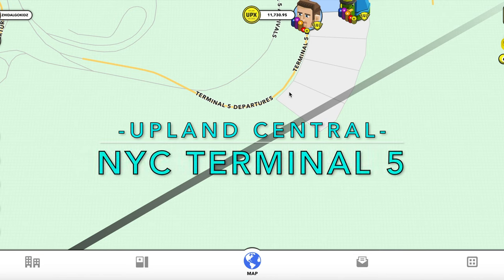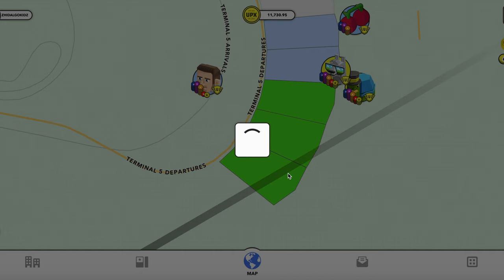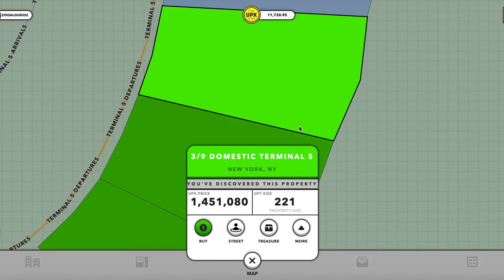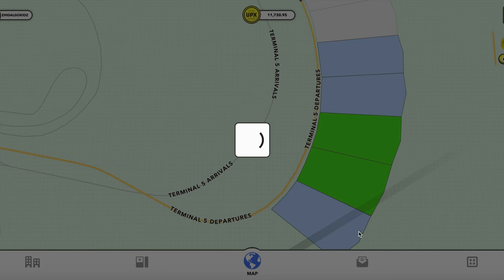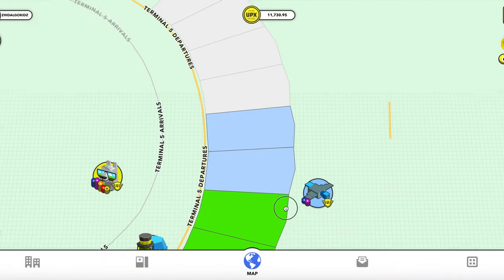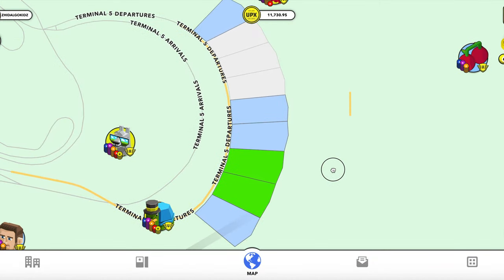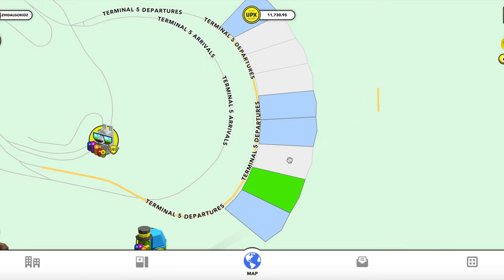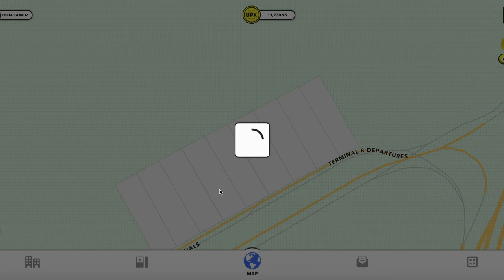Upland - New York City (NYC) Airport Terminal 5 Sale - EOS Blockchain Game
Hello Uplanderz, if you happened to missed the April 30th, 2020 NYC Airport Terminal 5 sale, we got you covered. We at Upland Central, fan community made channel, wanted to start documenting major milestones in the Upland game's evolution. The game is currently still in Open Beta so recording these events give us a quick snapshot of where the game was/is and how far they have evolved.

Let us know what you think and if there is any type of content you would like us to cover. Would you have bought one of the first NYC Aiport Terminal 5 properties? As of the publishing of this video there are still 4 available.

If you use this link Upland will award you and Upland Central with a 50% bonus on the 1st purchase. Let's start playing.

Join Upland Offical Twitter: @UplandMe